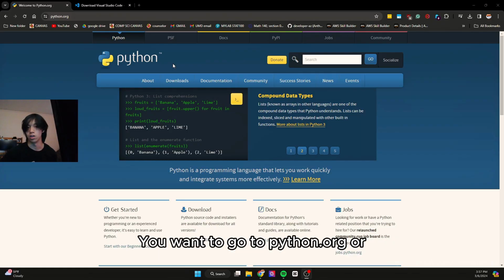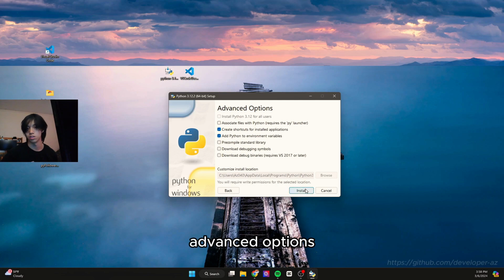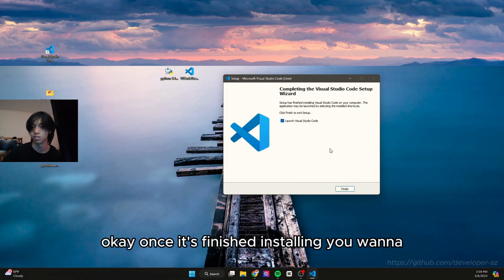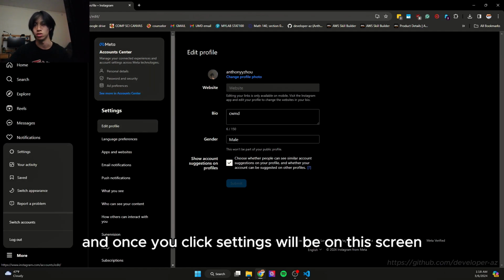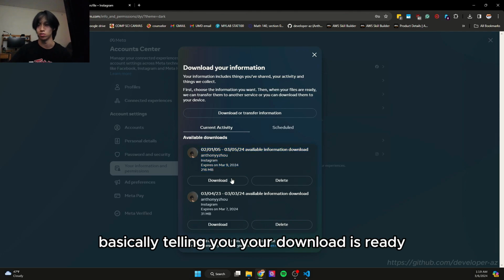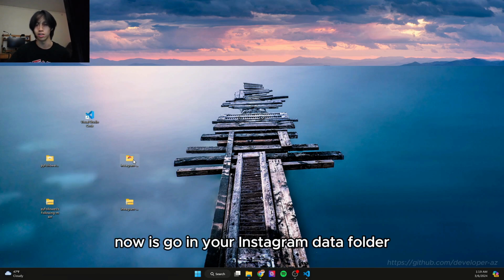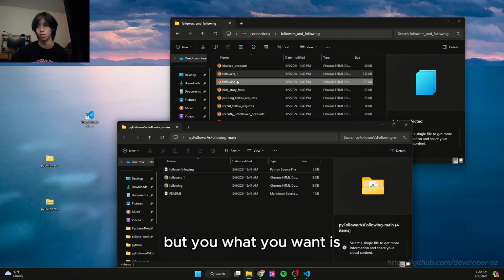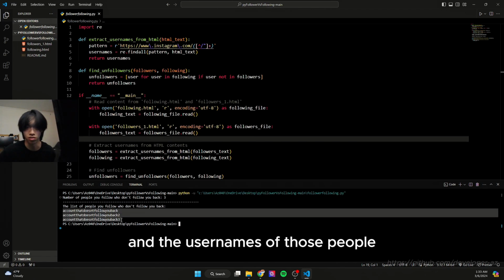How To See Who Unfollowed You On Instagram Using Python(2024) (Step-By-Step Guide)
Find out who has unfollowed your Instagram account and find out the people that don't follow you back, using Python.

Tags - Instagram, unfollow, followers, anthony zhou